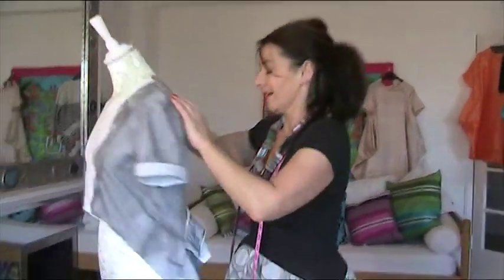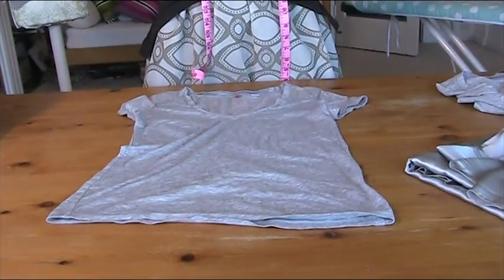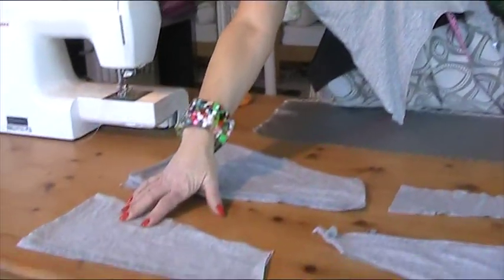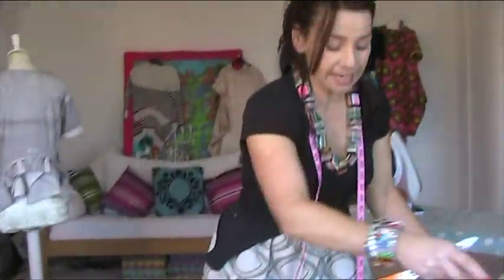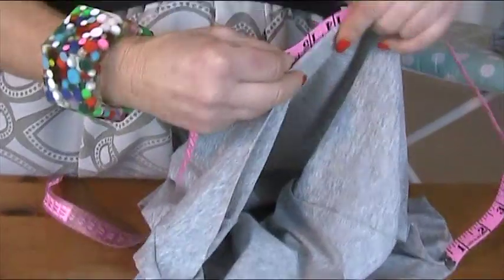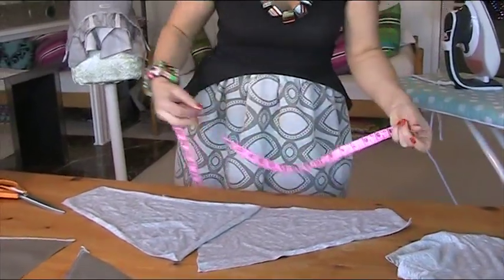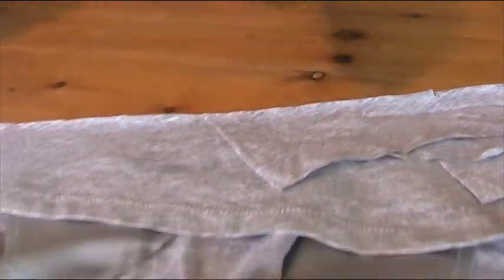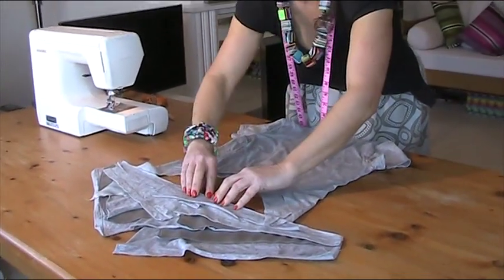Upcycled Thrifted T-shirt into Top with a Bustle - easy sewing tutorial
Stitchless TV sewing channel presents. Easy upcyled / thrifted sewing tutorial. Make a regular T-Shirt into a Top with a Bustle in minutes! Making clothes is easy with Stitchless TV